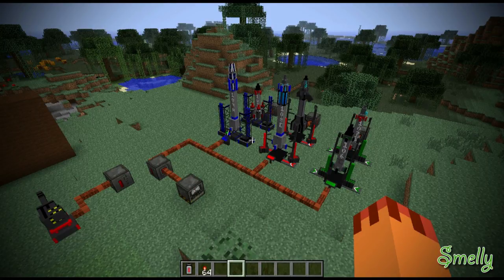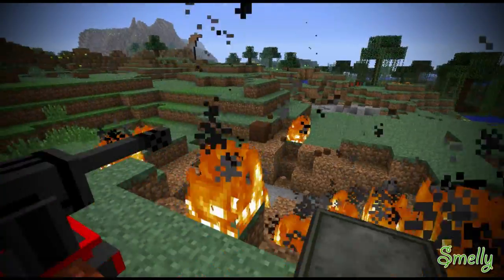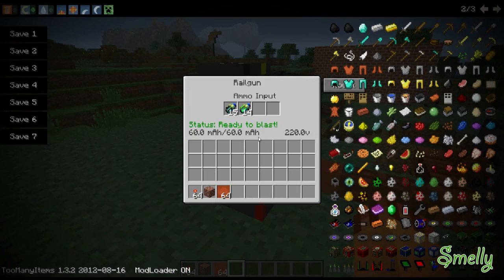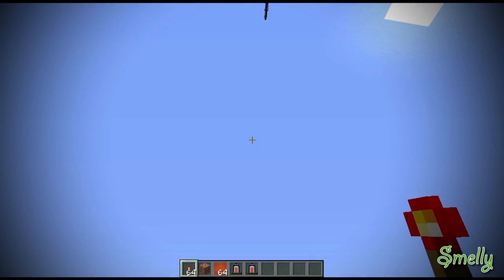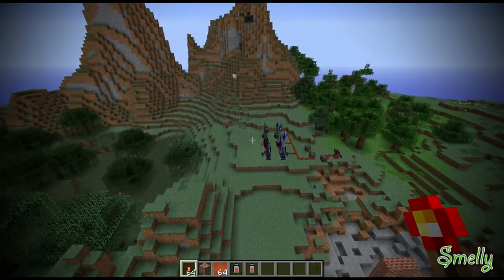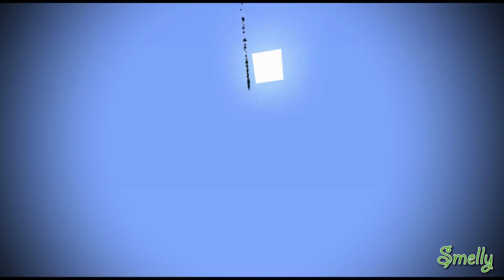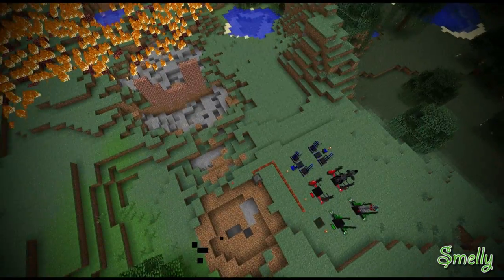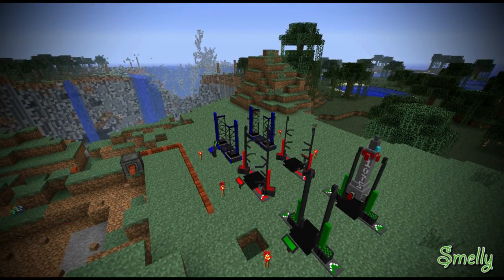Minecraft ICBM Mod - Missiles!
Minecraft

The ICBM mod Has a lot to offer, Oh and I finally read what the acronym stands for.
It's Intercontinental Ballistic missiles to Minecraft. This thing is tons of fun.

If your interested in installing this mod, there is a bit of work you have to do.
You first need minecraft forge, then you need Universal Electricity mod, and last you need this mod, ICBM.

Here is a Link to the mod website, It will tell you everything about the mod, and how to get it installed

I hope you guys enjoy this video, If you did PLEASE thumbs up for me!

The intro and outro music was made by 4Gate Music who has given permission to use in my videos.

Thank you notch for minecraft.
I LIKE MISSILES!